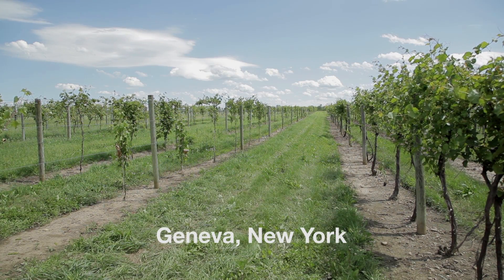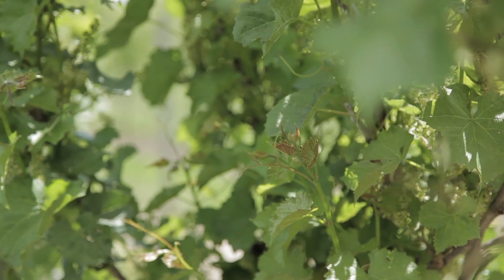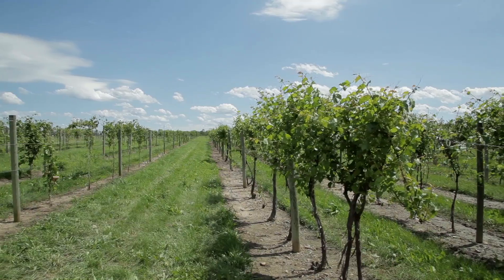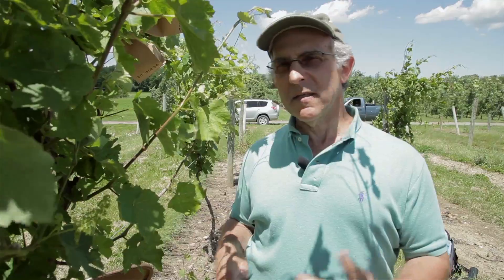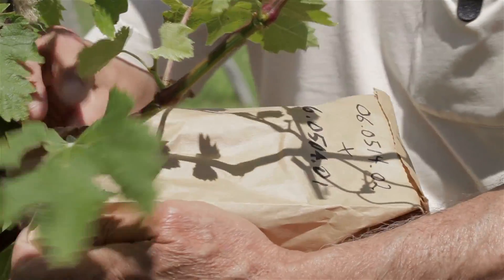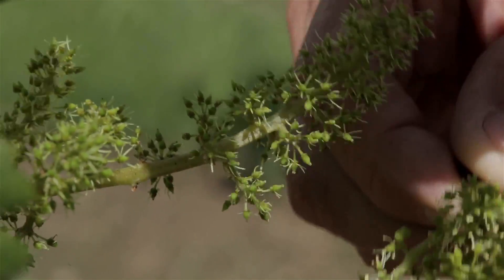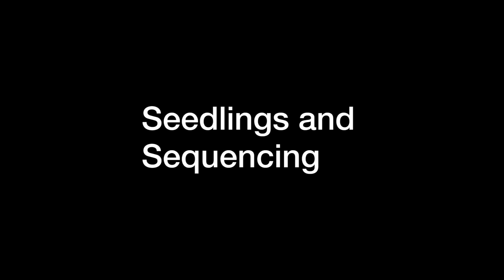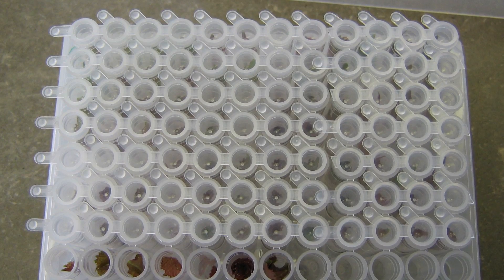VitisGen: How Grape Breeders Make Crosses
Bruce Reisch, professor of horticulture at Cornell University, explains how the VitisGen project is cross breeding grape plants in order to improve their resistance to powdery mildew.

Support Provided By USDA National Institute of Food and Agriculture Speciality Crop Research Initiative
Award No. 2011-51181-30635